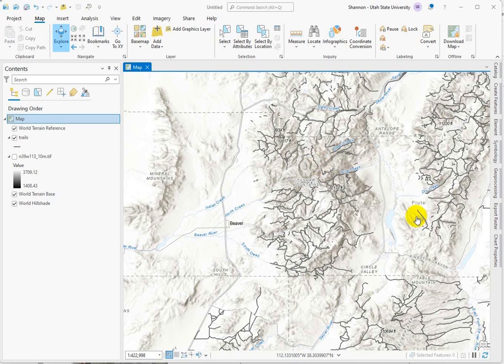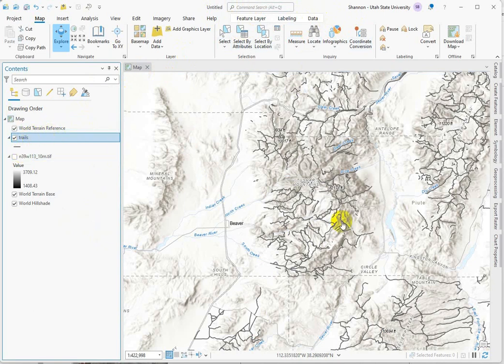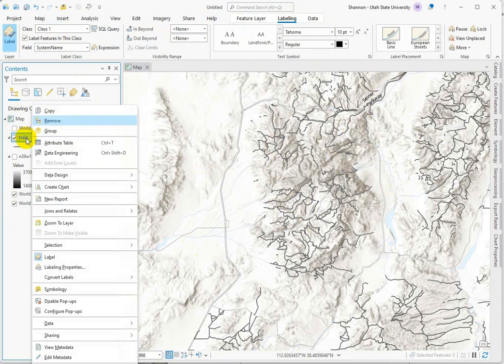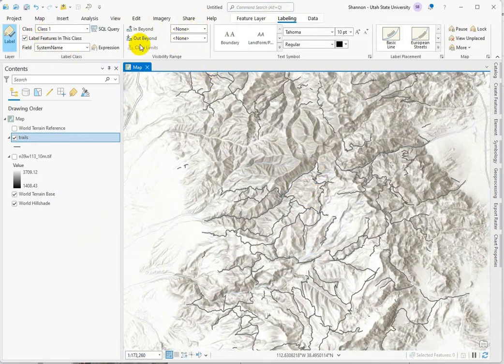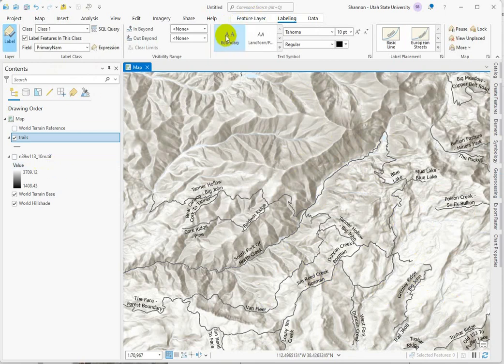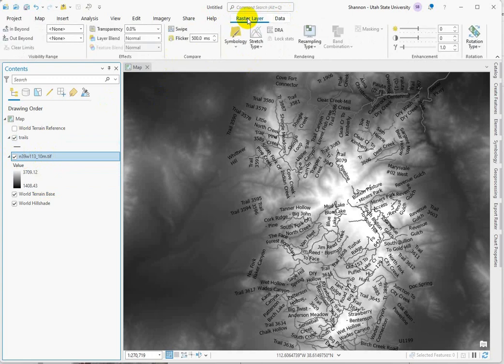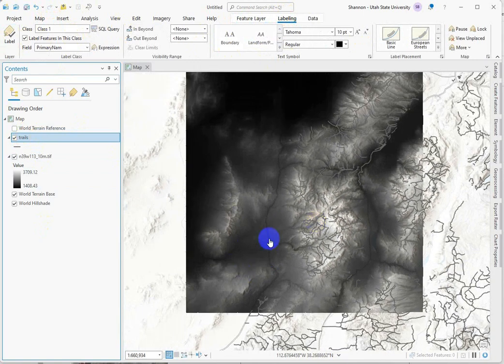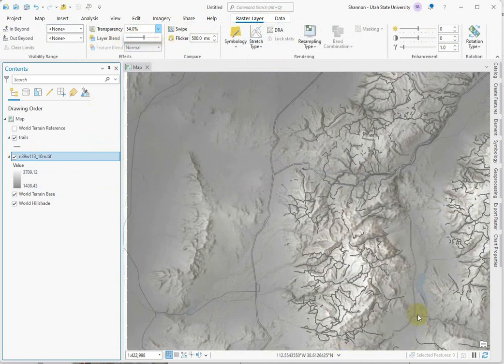Layer-specific tabs and tools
ArcGIS Pro has added functions making tools more accessible depending on the layer you are working with. In this demonstration we talk about raster and vector appearance tools and labeling.
In another video, I will go over Data Engineering.